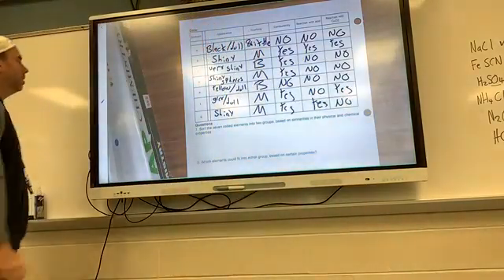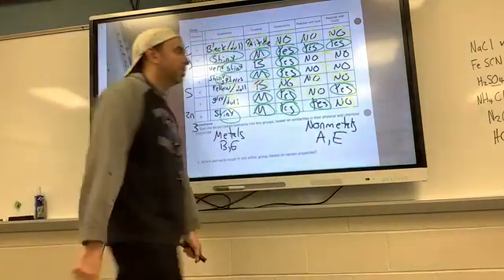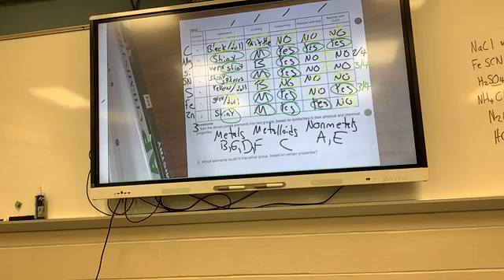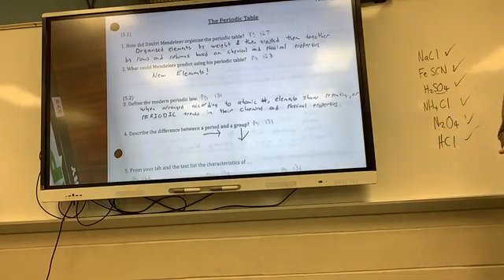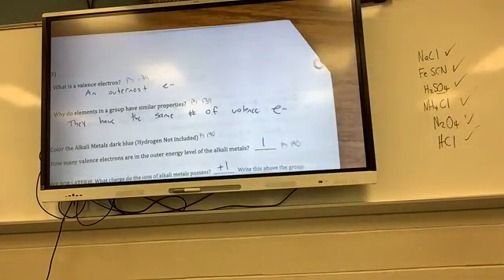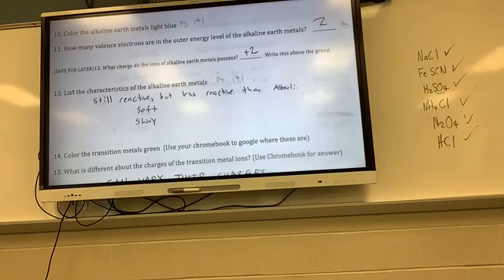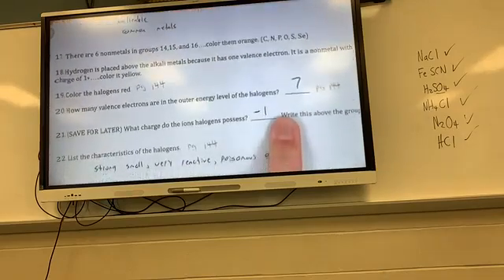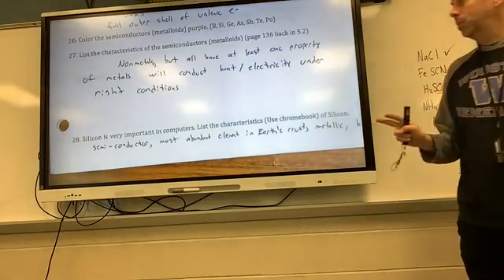Going over the Lab and Coloring PT activitiy